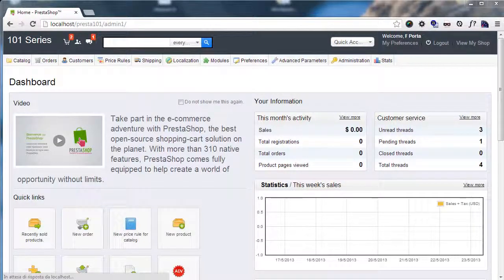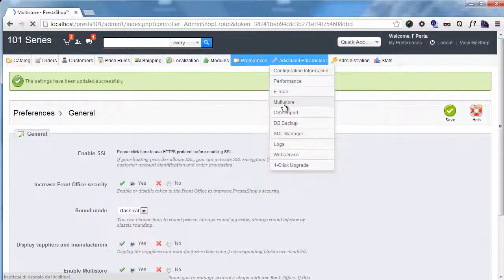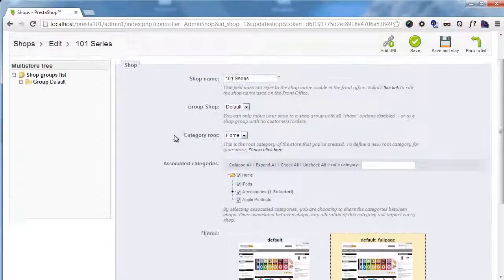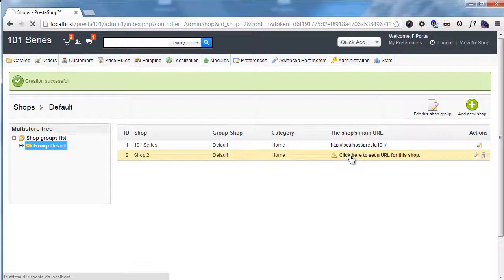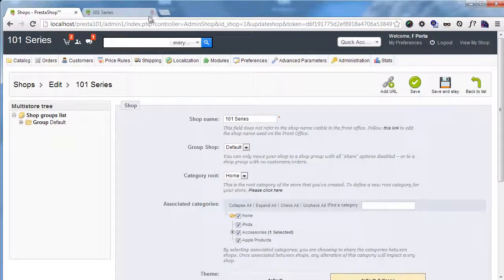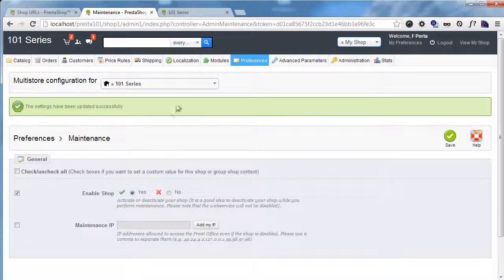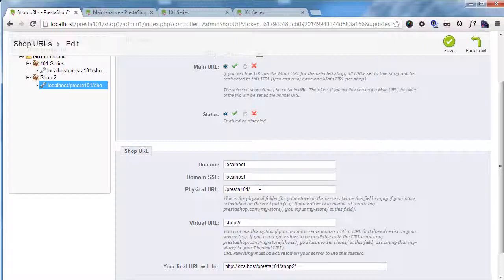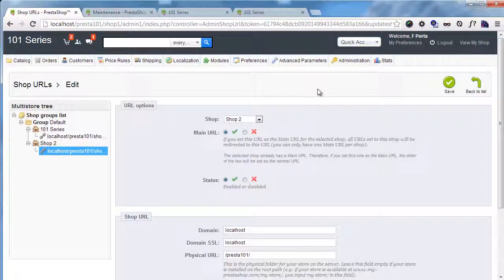All About PrestaShop's Multistore Features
This video will teach you all about PrestaShops' Multistore features!